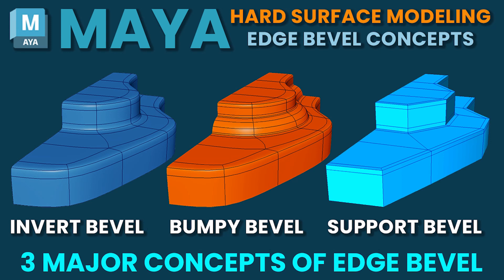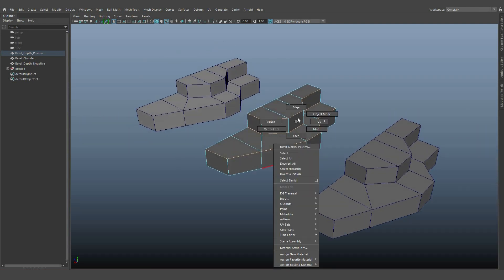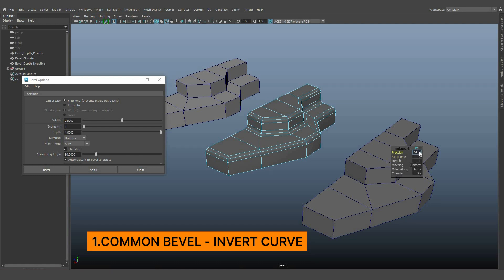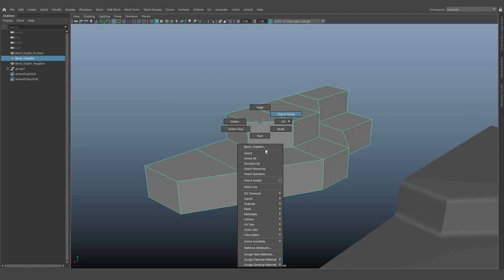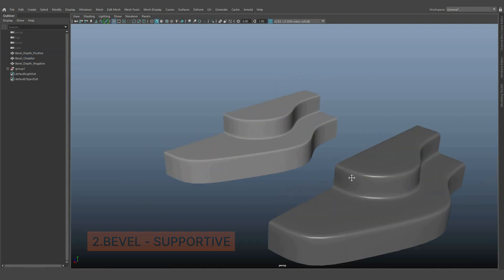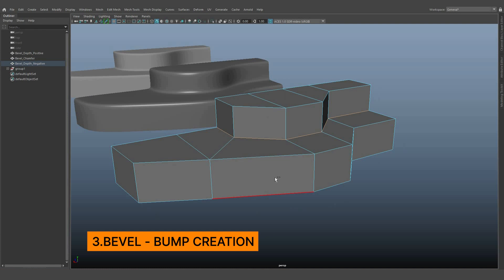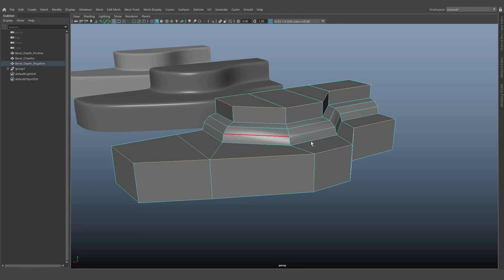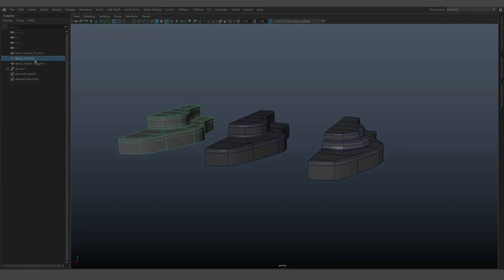Mastering Edge Bevel in Autodesk Maya: 3 Concepts for Smooth Curves & Bumpy Corners | Center Pivot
Welcome to Center Pivot! In this comprehensive tutorial, you'll become a pro at Edge Bevel in Autodesk Maya. We'll explore three major concepts that will elevate your 3D modeling skills to the next level. Follow along as we demonstrate how to achieve smooth curves with an inverted bend, create straight edges in corners, and add bumpy curves to your designs. Whether you're a beginner or an experienced artist, these techniques will unlock new possibilities in your projects. Join us and unleash the full potential of Edge Bevel in Maya!
Center Pivot centerpivot center pivot CenterPivot Centre Pivot # Substance Painter # Photoshop 3d # Maya